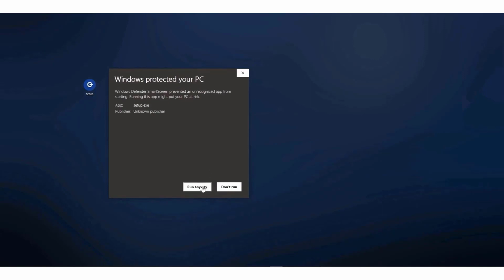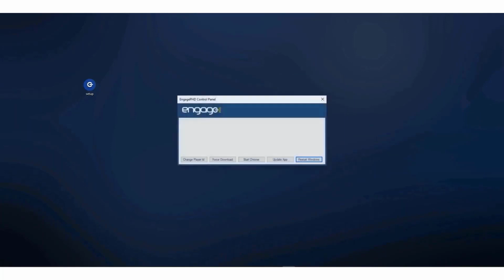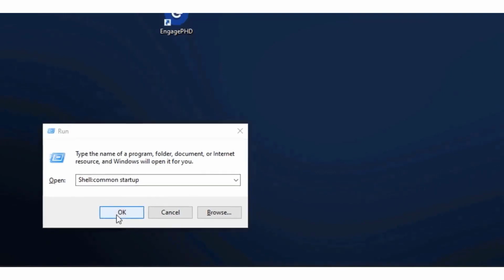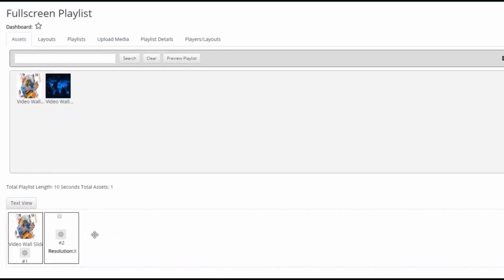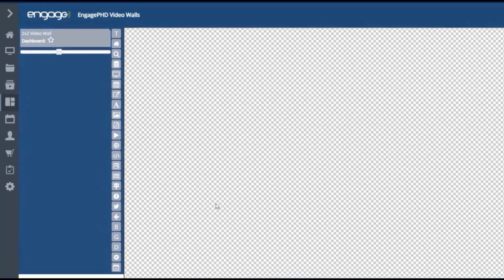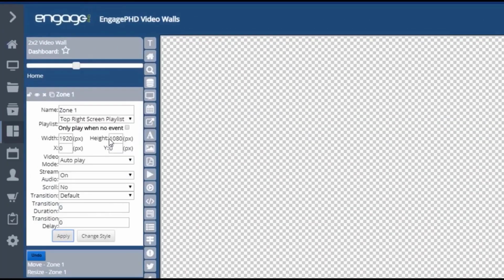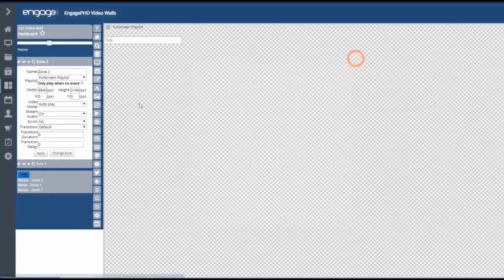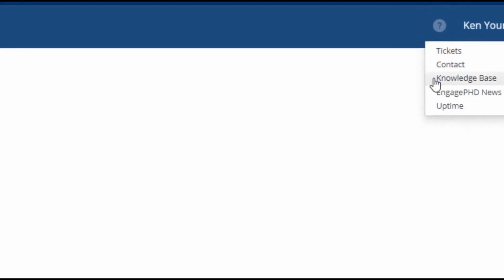EngagePHD Video Walls using SimplyNUC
If you’re looking to build a 2×2 video wall we recommend the Topaz 3 or the Arena Canyon media players from SimplyNUC. Content can then be designed easily and natively using the EngagePHD layout designer.